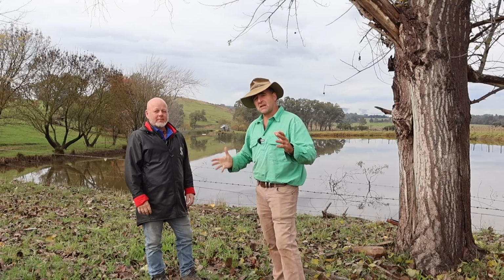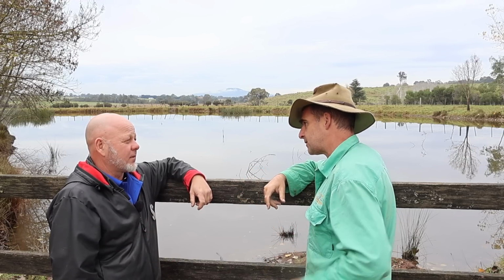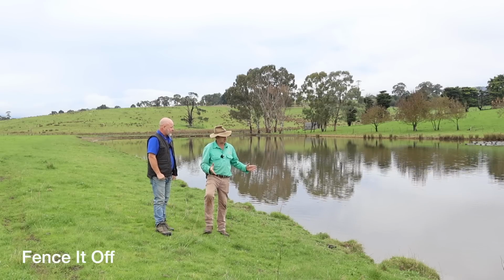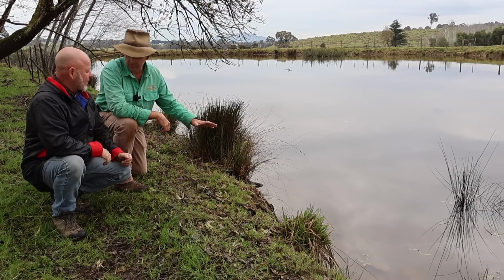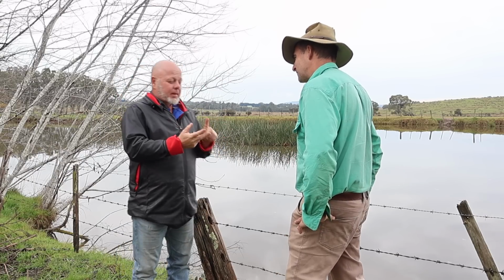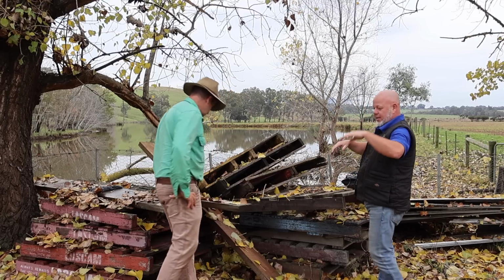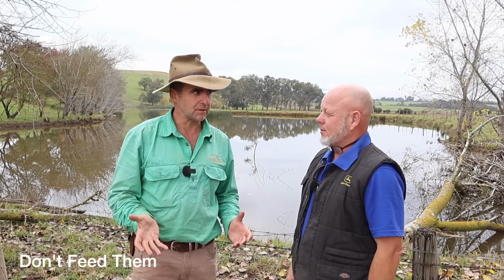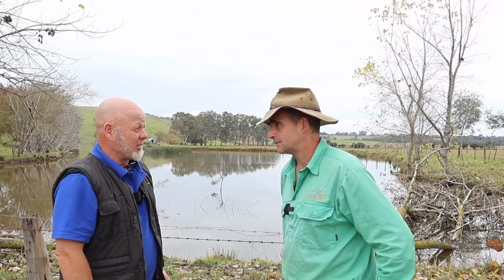9 Essential Fish Farm Dam Tips You Need!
In this video, a farm dam fish expert and author shares nine essential tips for success with your farm dam fish. These tips will help you care for your fish and ensure a successful introduction of fish to your farm dam. Find out the essential skills and tips that you need to employ when introducing fish to your farm dam.